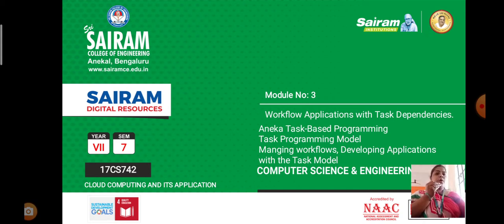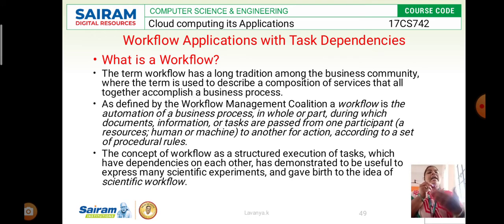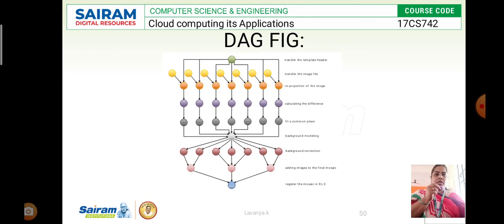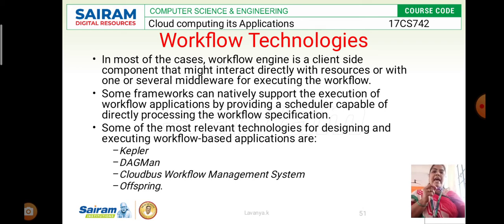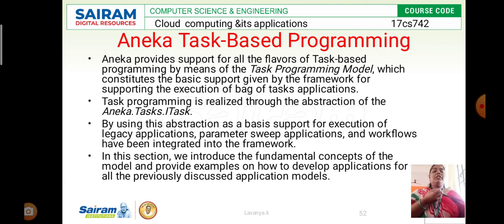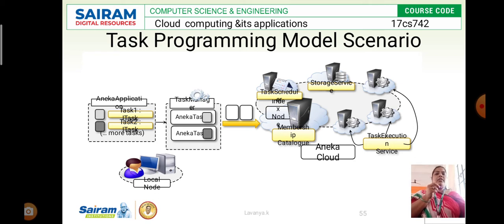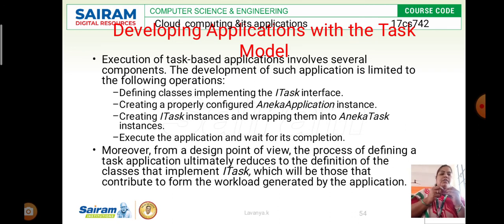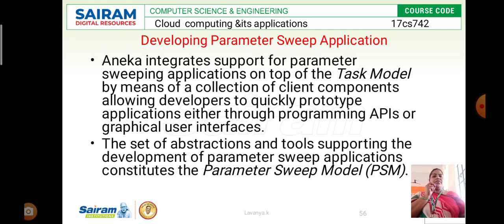Lecture videos_17cs742_module3_workflow dependency_taskbasedprogrammingmodel_managementtool_lavanya